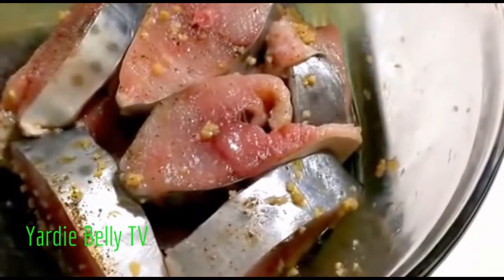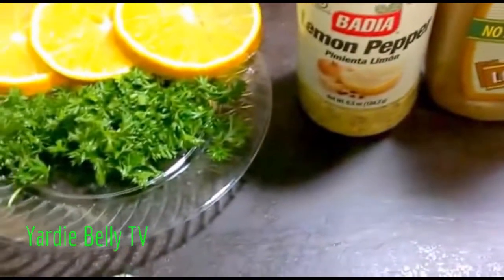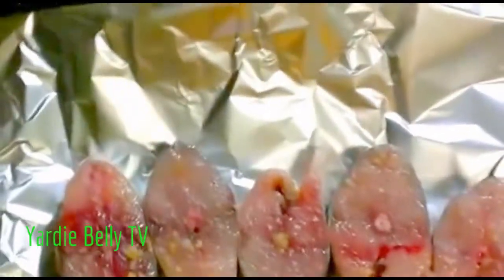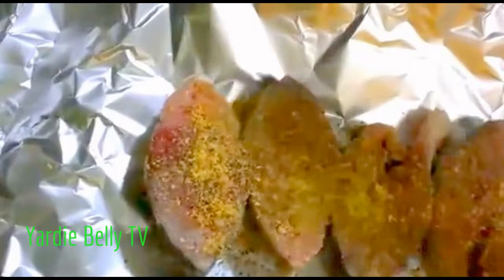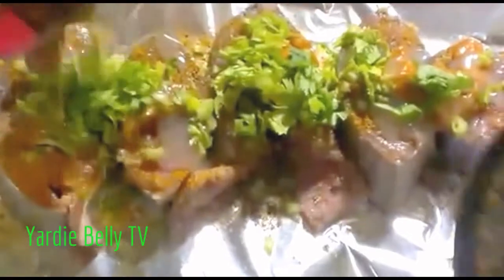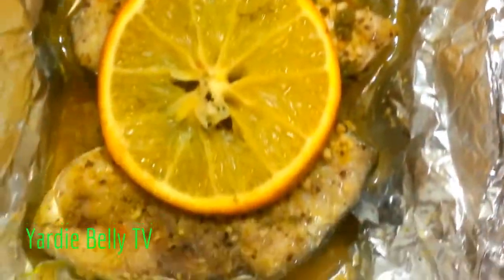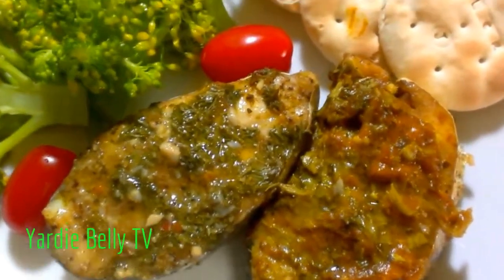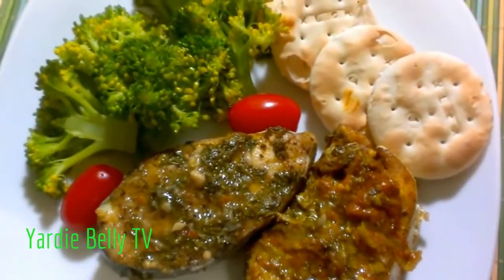Delicious SPANISH MACKEREL STEAKS Cooked Two Ways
The wifie stepped out with this great Island dish. Delicious Spanish Mackerel cooked two ways, Lemon Peppered and Indian Curry flavored. I hope you're inspired to get creative with locally found ingredients. Enjoy!!

Natural HAIR Products